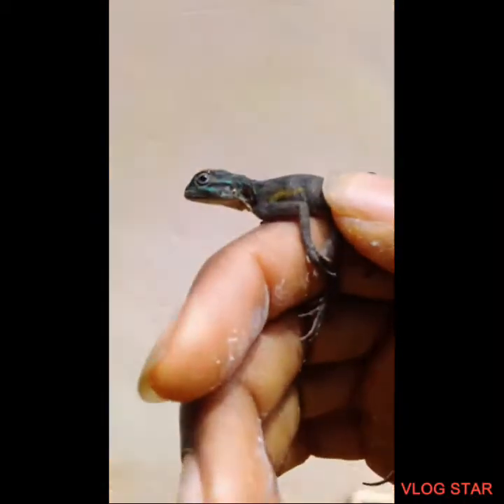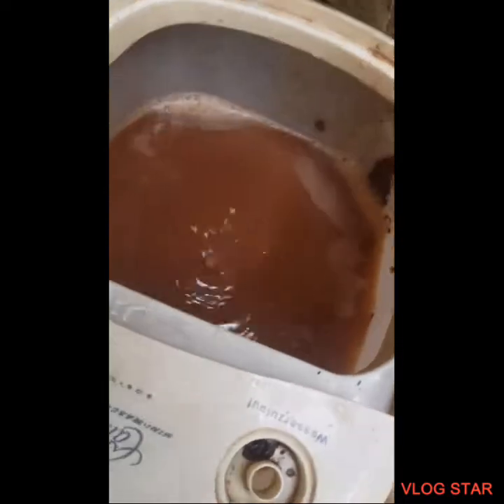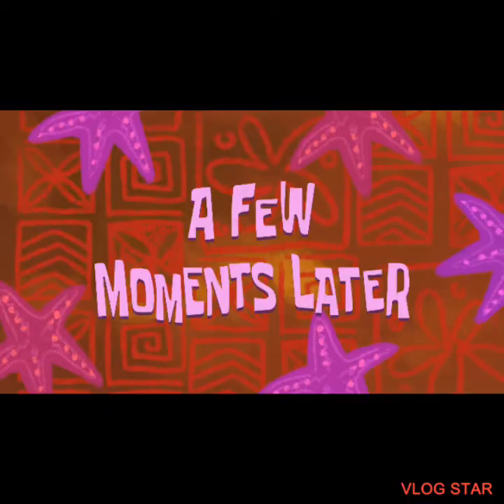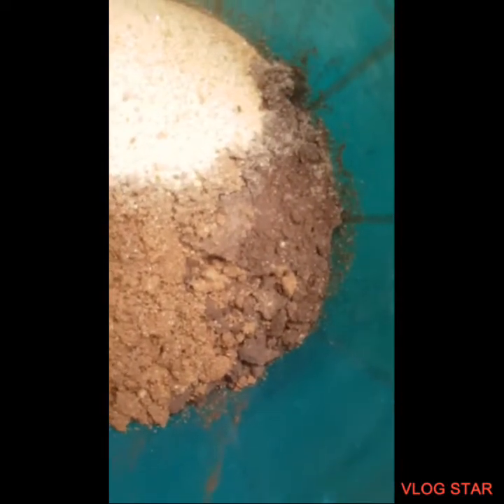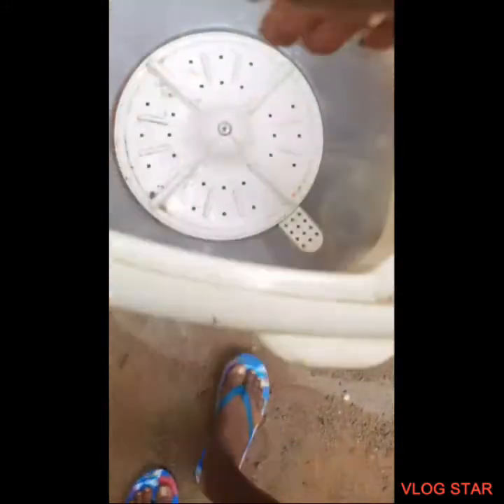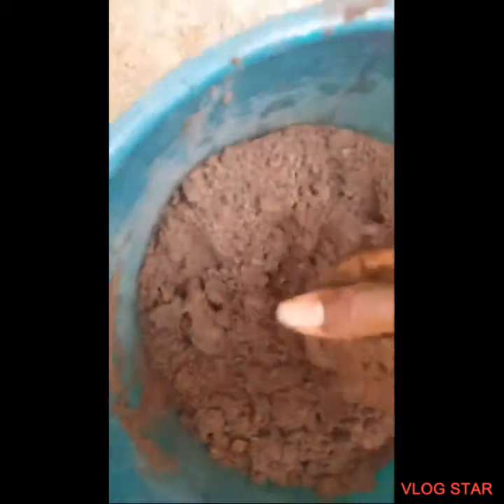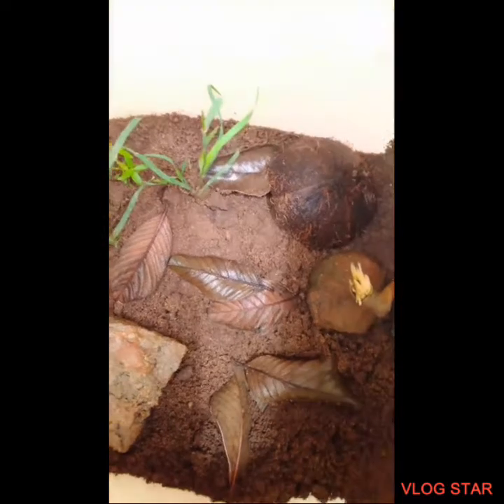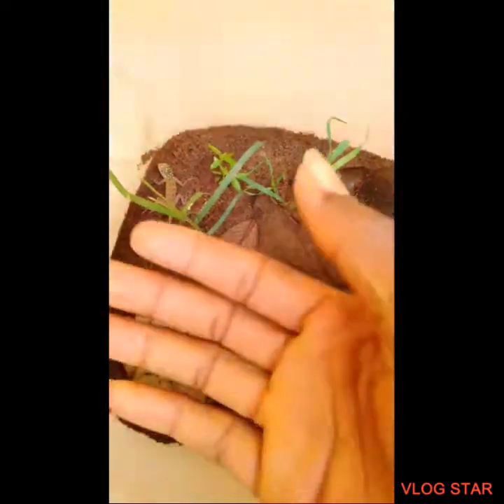res head agama baby set up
I accidentally stumbled across a baby lizard and decided to keep it.see how to care for it in the video.also sorry for not posting any videos guys I've been away for long but now I'm back😃,make sure to subscribe and like the video thanks